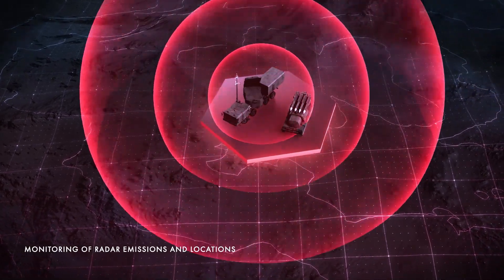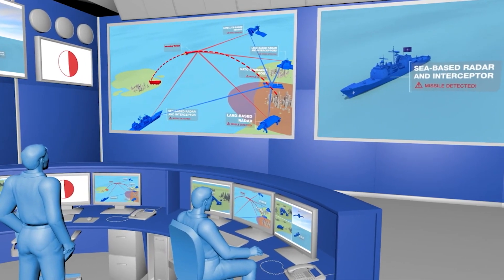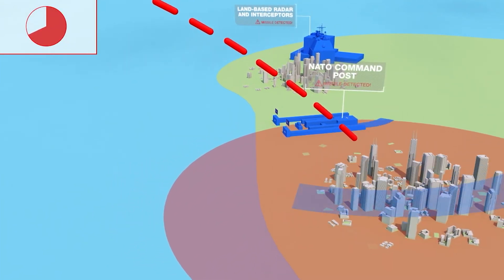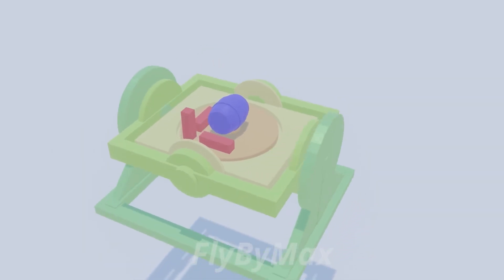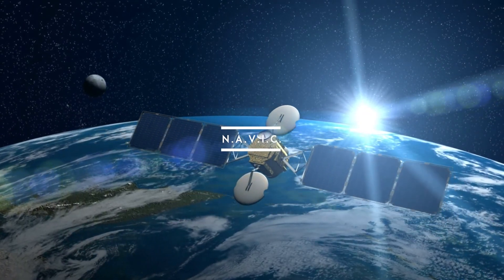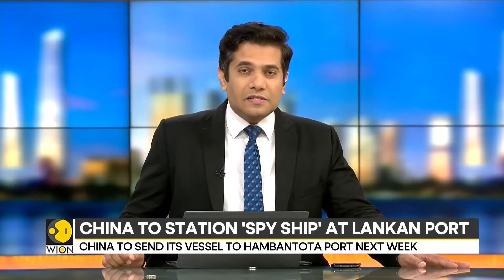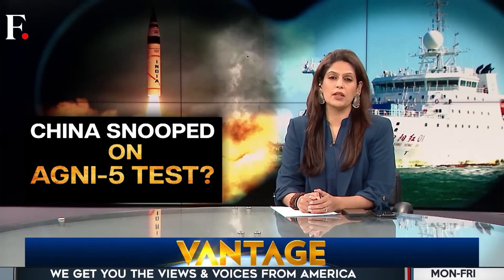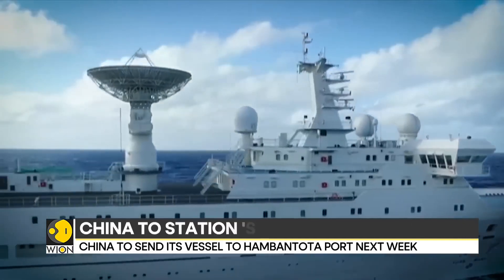Why India's Agni 5 & Other Ballistic Missiles Are Still Dangerous Even for Modern Defense System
In this video, we explore why ballistic missiles remain a critical threat in modern warfare. Despite advancements in air defense systems, missiles like India’s Agni 5 continue to pose significant challenges. We'll examine the sophisticated technologies that make these missiles so formidable, from advanced guidance systems to maneuverable reentry vehicles. Discover how nations are adapting their missile strategies to stay relevant and effective on the battlefield, ensuring that ballistic missiles are far from obsolete. Join us to understand the evolving dynamics of missile defense and offense in today's world.